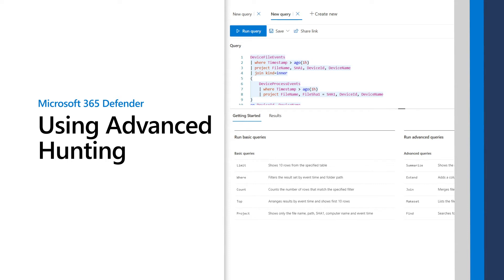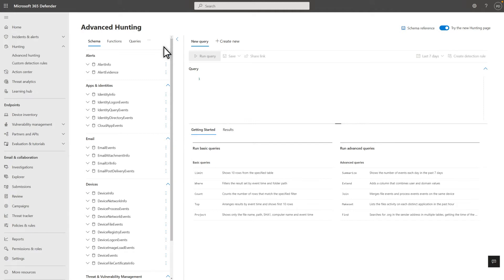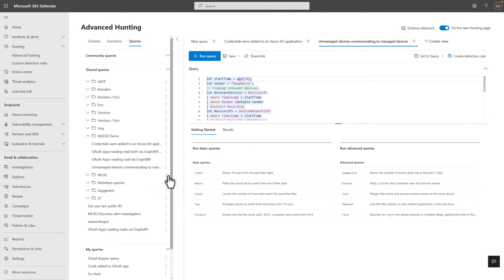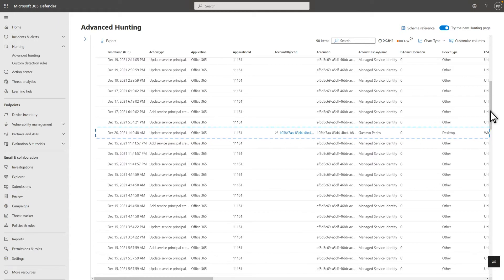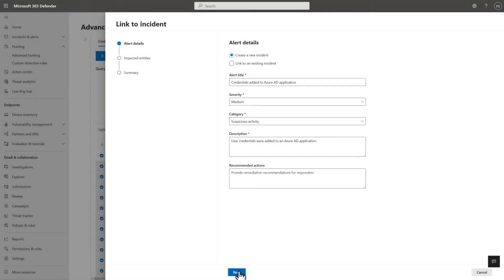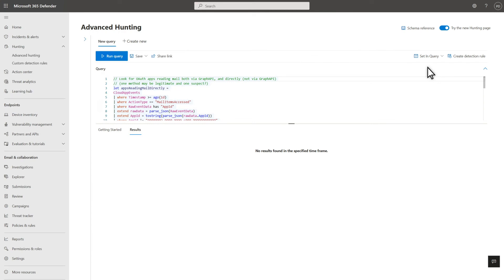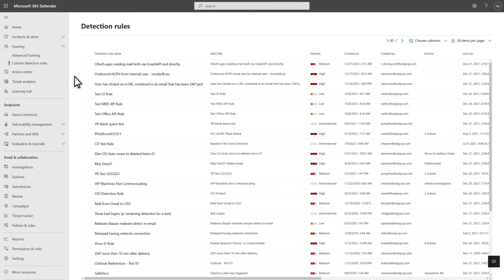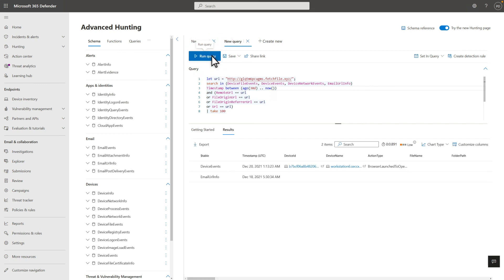Using Advanced Hunting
Microsoft 365 Defender uses automation and artificial intelligence to detect and automate threat resolution across domains. That extensive automation frees you to focus on proactively hunting across the wealth of raw data that Microsoft 365 Defender provides.